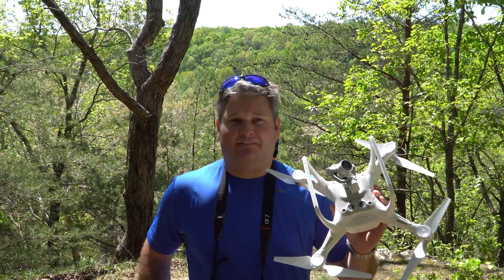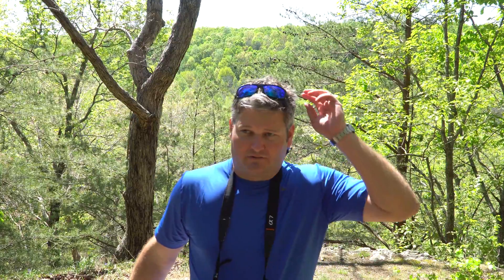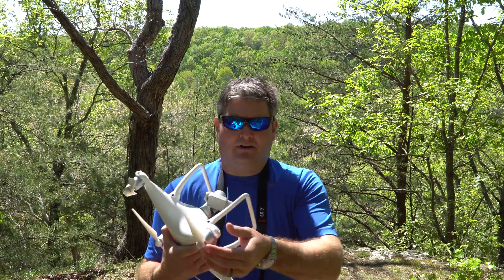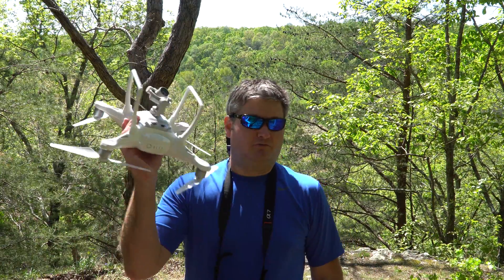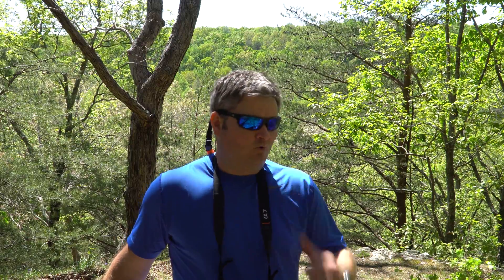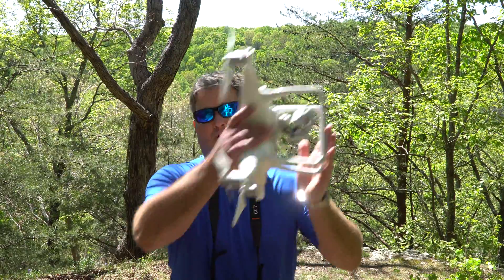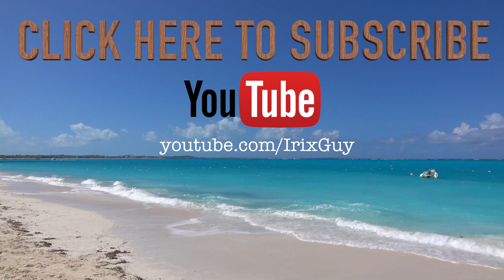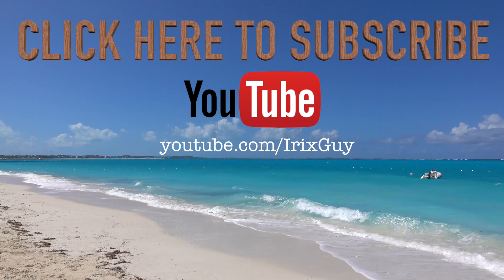DJI Phantom 4 Landing in Challenging Locations